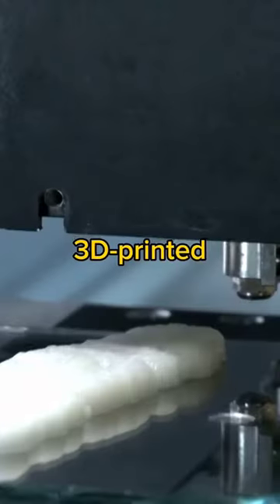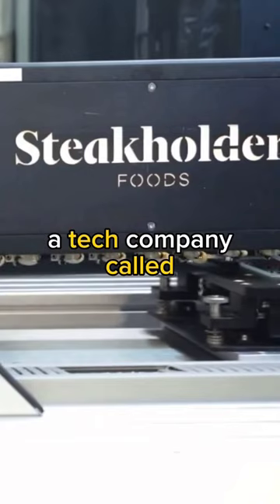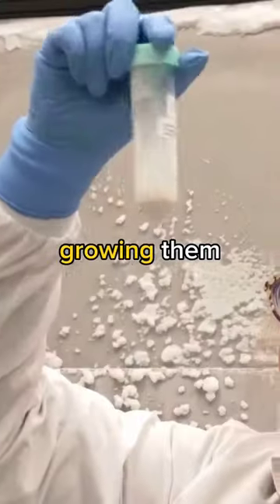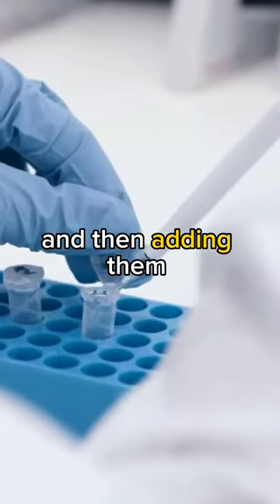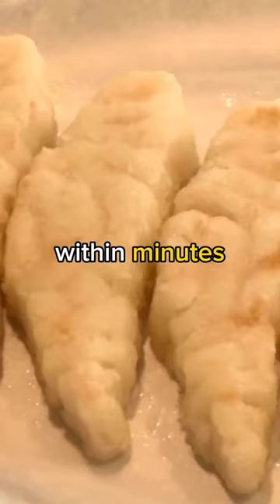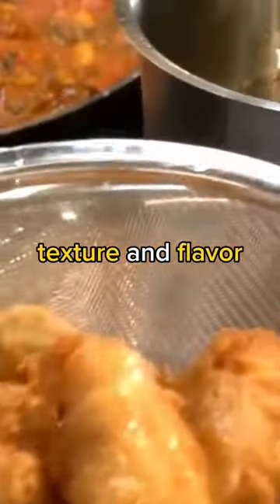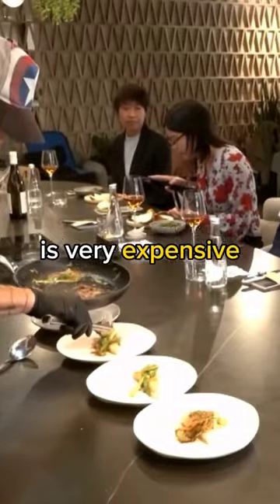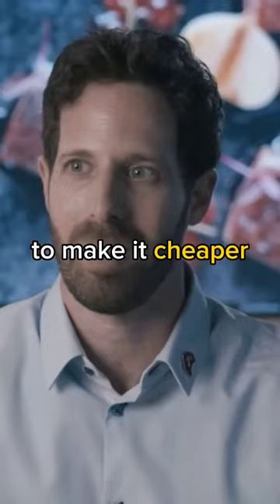The World First 3D printed Fish